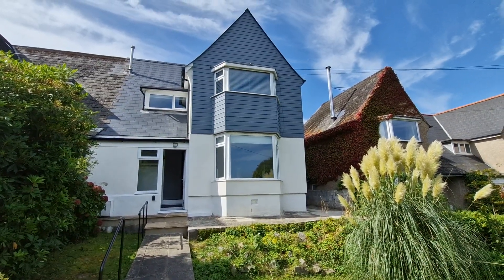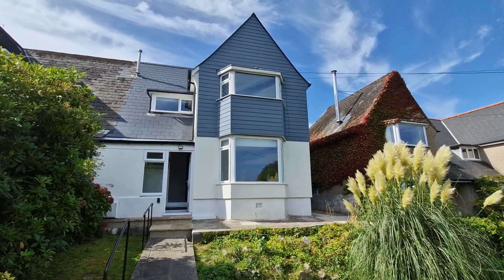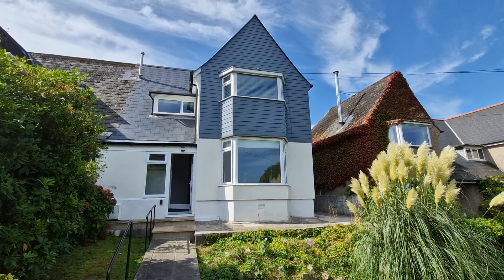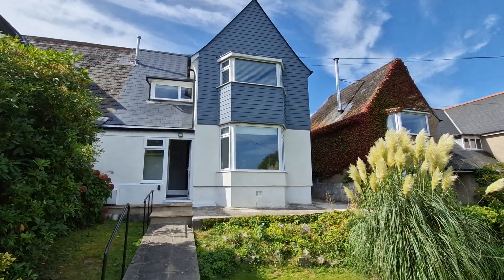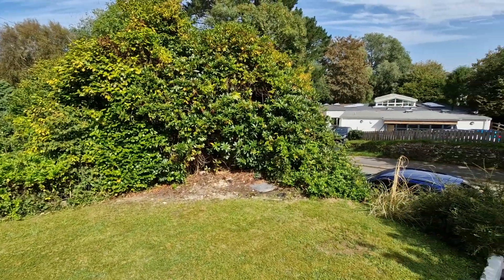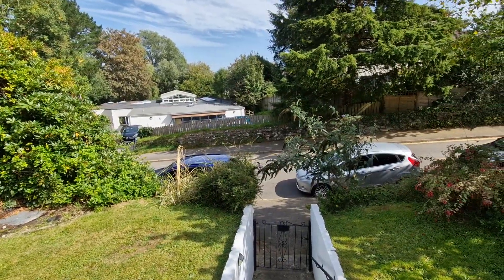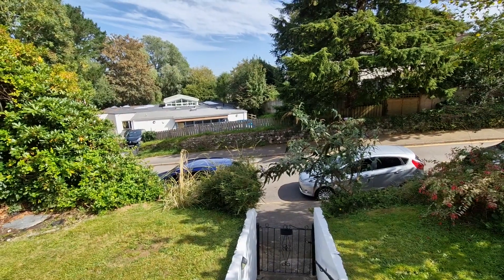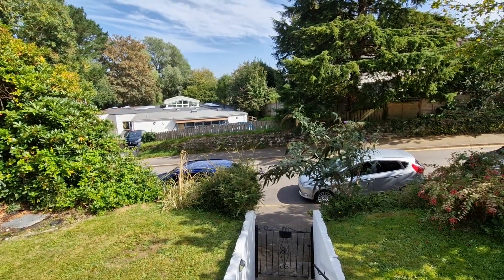3 Higher Trehaverne